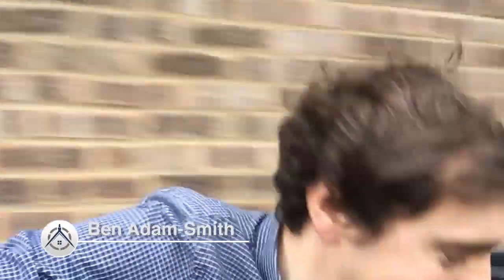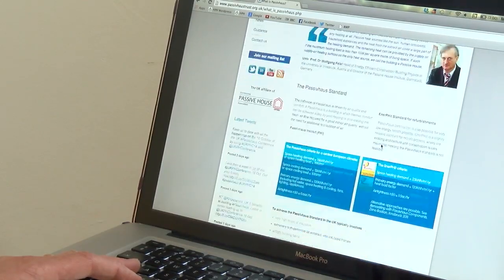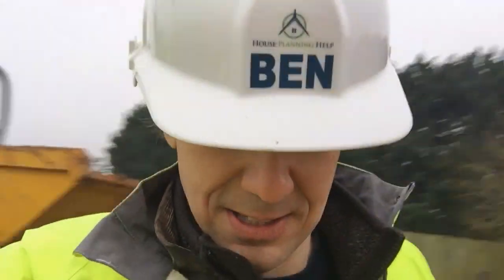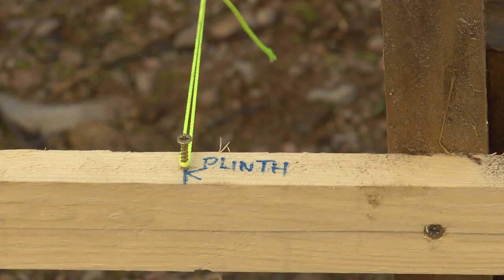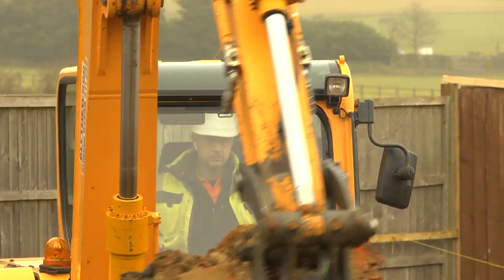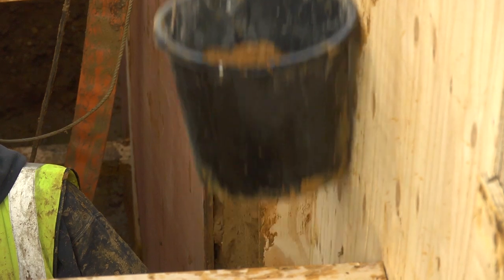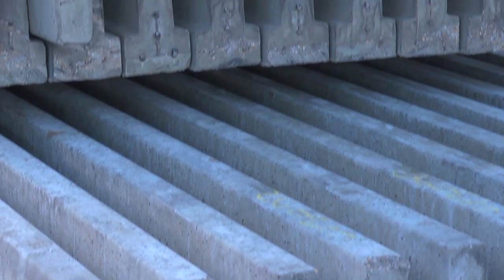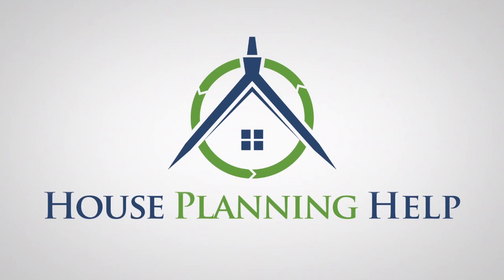Ben's self build vlog 1 - what is a strip foundation?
Self-builder Ben Adam-Smith is building a family home to Passivhaus standard.

In this first vlog he reports progress on the concrete strip foundations.